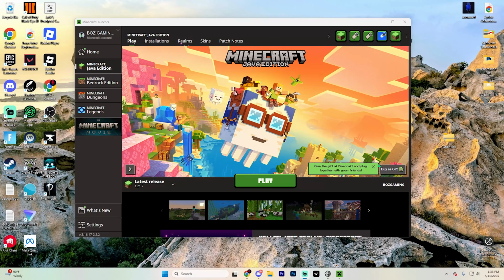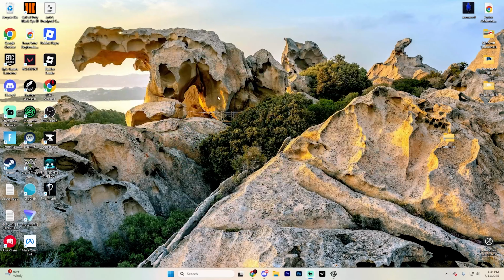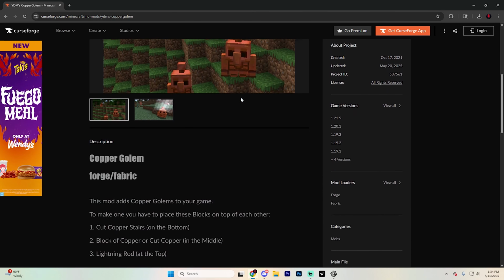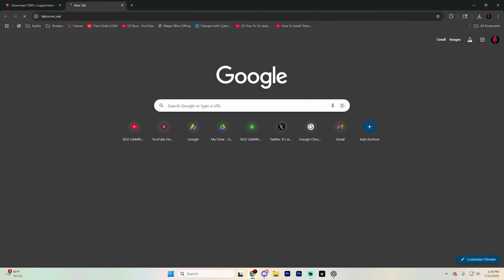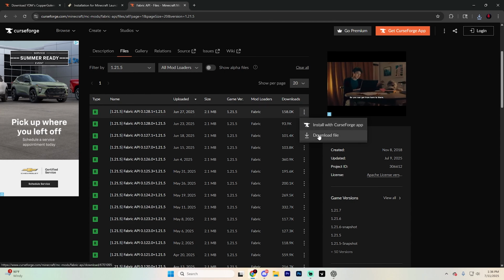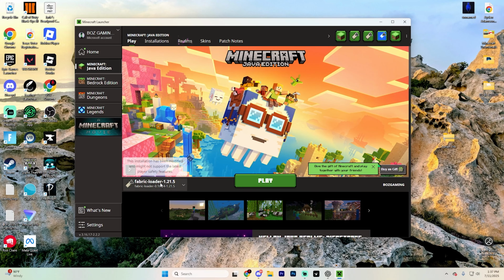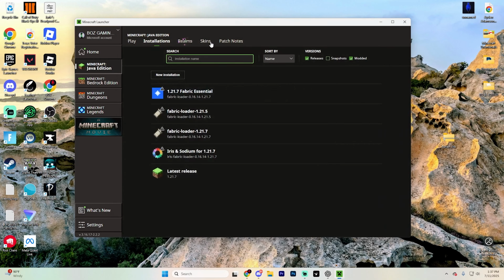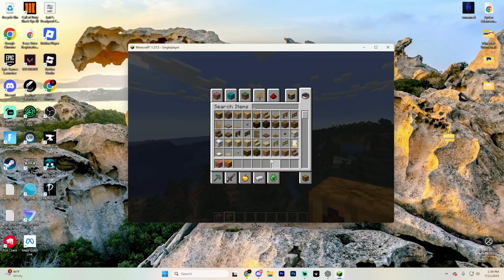How To Make a Copper Golem In Minecraft Java - Easy Guide